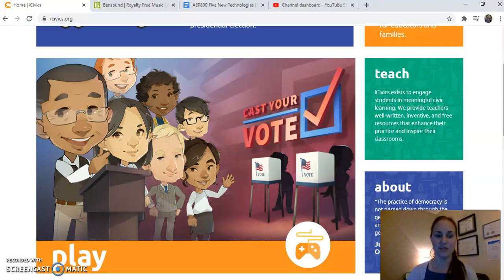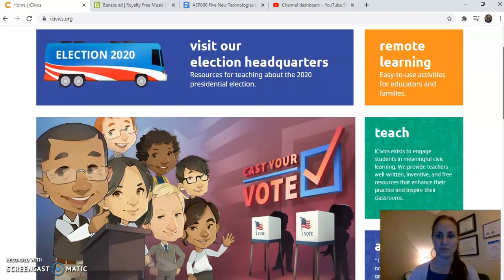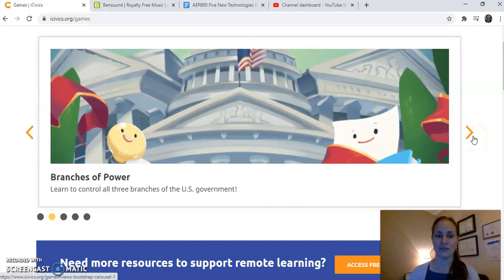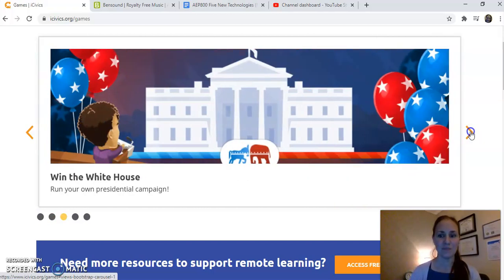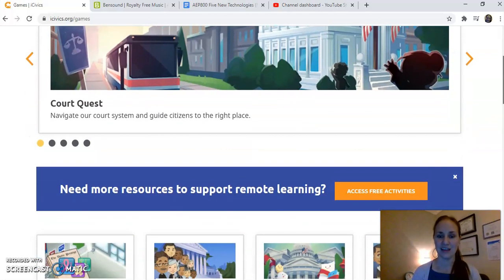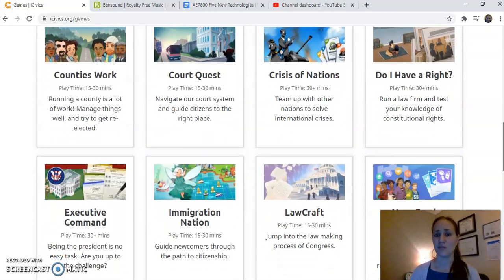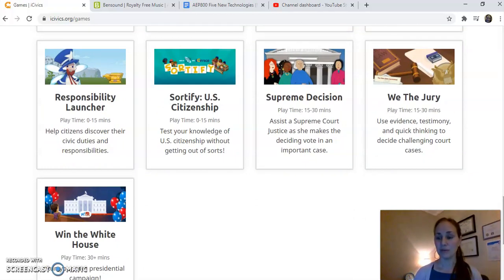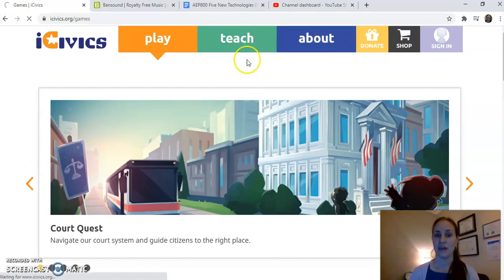iCivics Mini #3 AEP800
iCivics Games
A site specifically dedicated to helping students better understand local and national governments and how they function to serve citizens’ needs through games and fun quizzes. There is a supporting page for teachers, as well, with curriculum guides and an entire scope and sequence with ready-made lesson plans.
This would be a helpful resource to supplement social studies instruction or could be used as a center for students to work on individually or in small groups. It engages students in the subject by connecting with their everyday lives and events.
ISTE-EL, 1c. ISTE-EL, 3d.

iCivics. (2020). Games.

International Society for Technology in Education (ISTE). (2017). ISTE Standards for Educators.